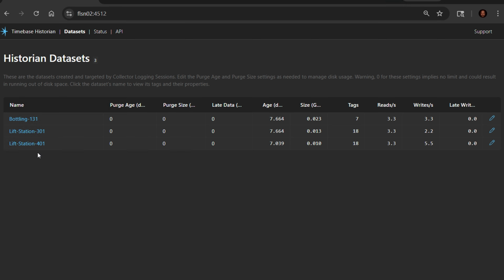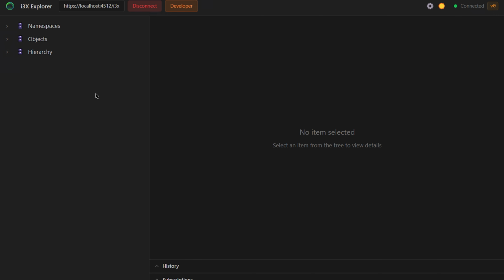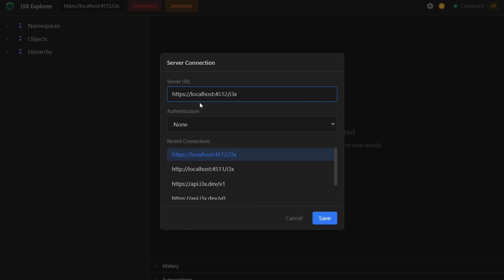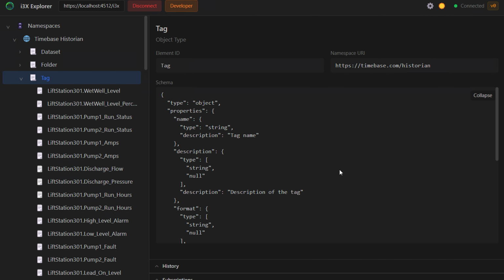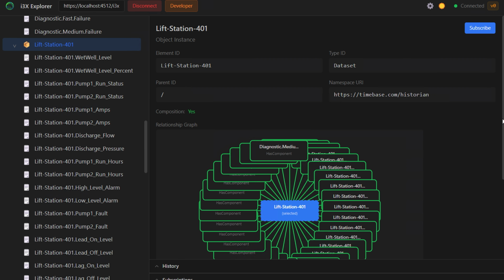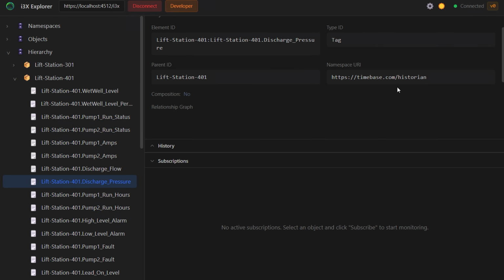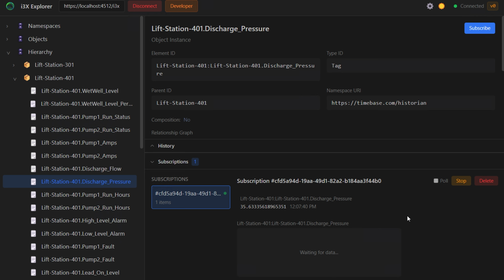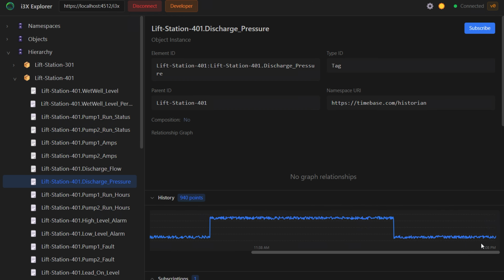Flow Software Timebase Historian: i3X™ Integration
It showcases the Timebase Historian UI, highlighting its configuration with three data sets. The demonstration includes navigating the API documentation to access the i3X definition, connecting securely using the appropriate endpoint, and utilizing the i3X Explorer to examine namespaces and related objects. The video further illustrates how to interact with data set objects, view relationship graphs, and explore JSON data.